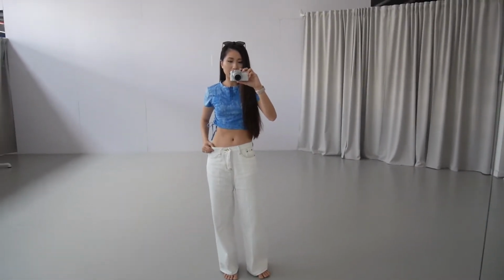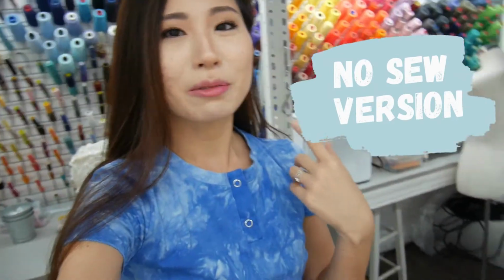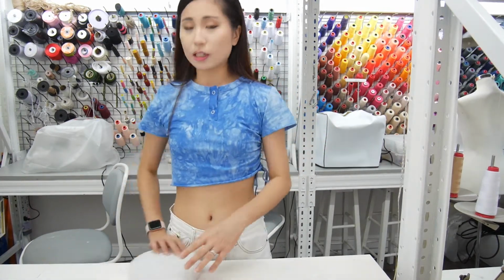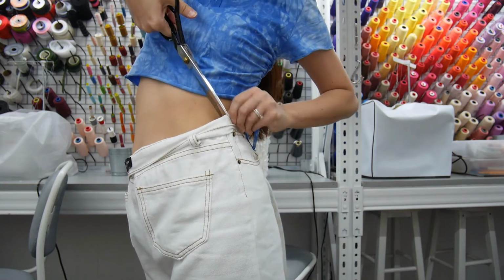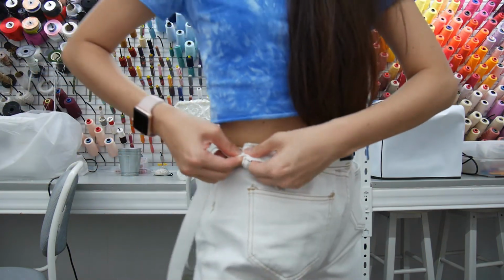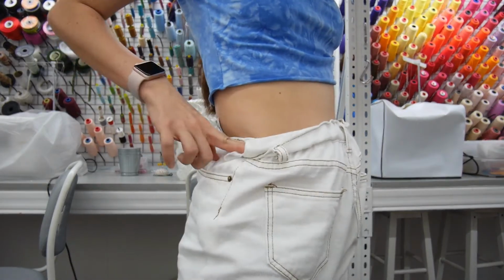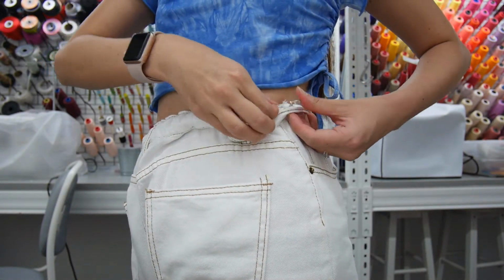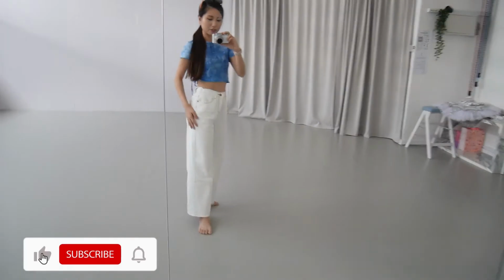2 EASY TIPS TO ALTER HIGH-WAISTED DENIM PANTS | FREE MOVEMENT SEWING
Denim Pants too loose to your liking? ALTER IT! Here are 2 easy steps in altering denim pants at the waist to fit.

Wanting to start your own tailoring business? LEARN HOW TO SEW and START SEWING NOW! We offer online sewing courses.